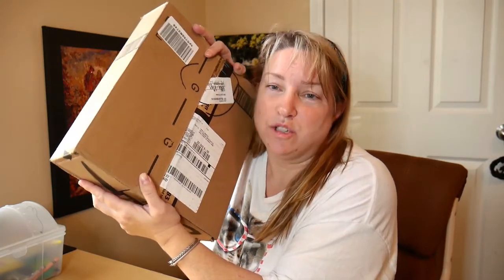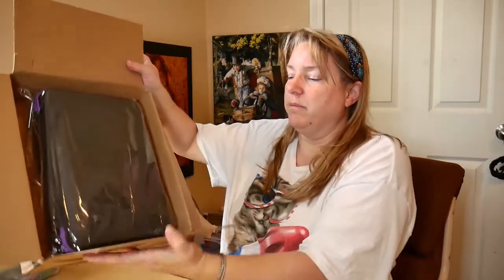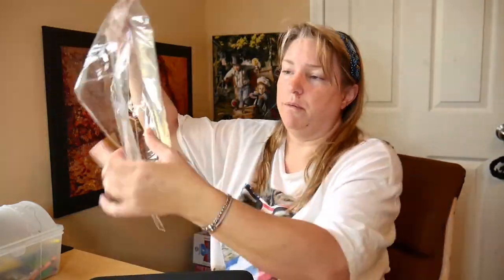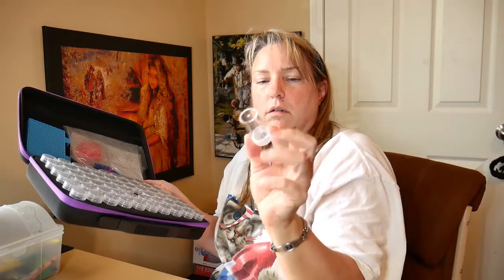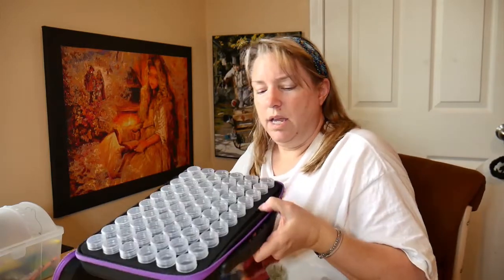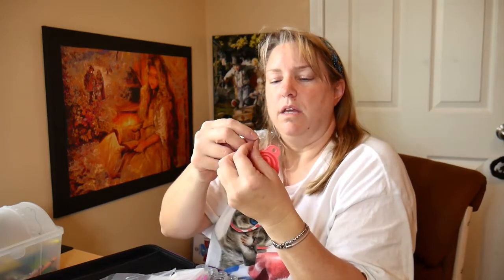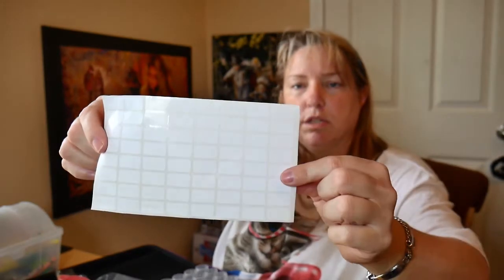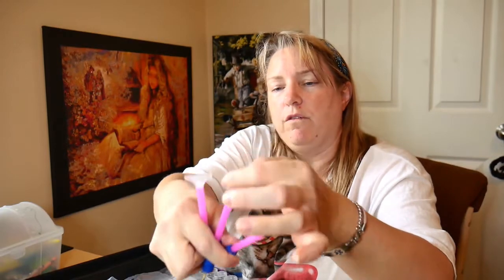HomeCraftology Diamond Painting Storage Containter Set Unboxing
Today I have a new Diamond Painting storage case review.